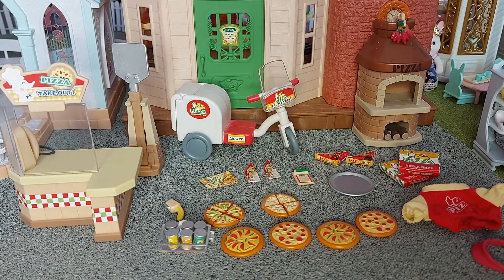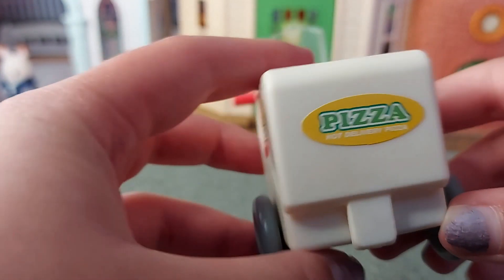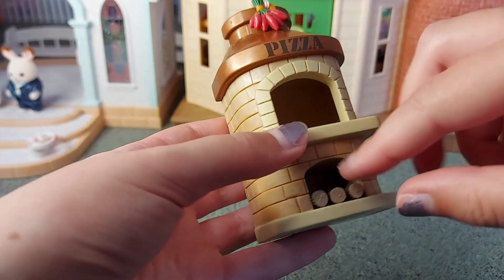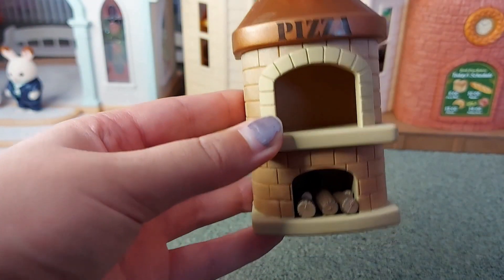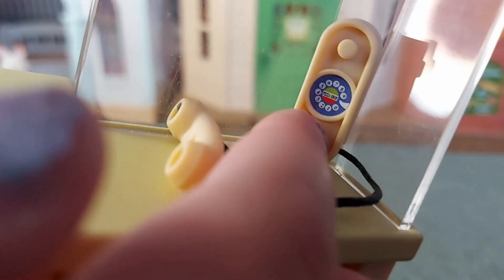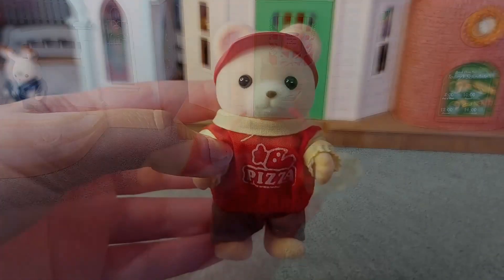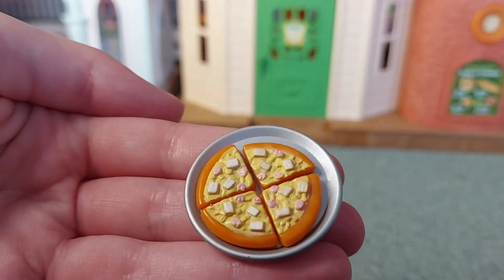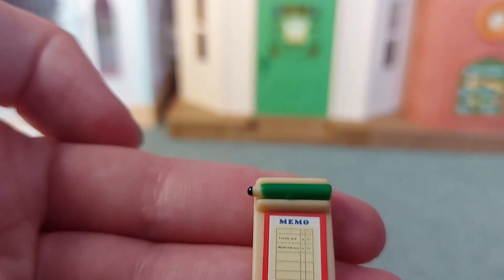Pizza Parlour Set Review - Sylvanian Families/Calico Critters Toy Review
Pizza Parlour Set Review - Sylvanian Families/Calico Critters | Amy's Animals: Secret Life Of Sylvanians

Review of Sylvanian Families/Calico Critters Pizza Parlour Set.

Today's shout out is for Froggygirl (I'm so sorry that I forgot to put it at the end of this video!)

🌻🌻🌻 About Me 🌻🌻🌻